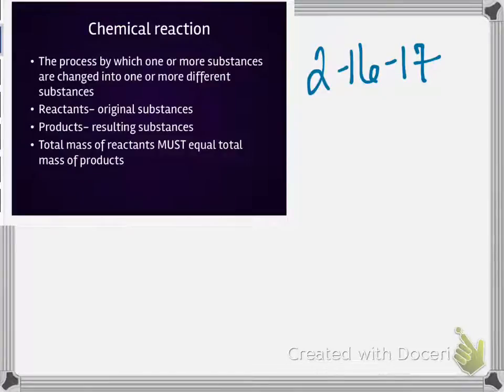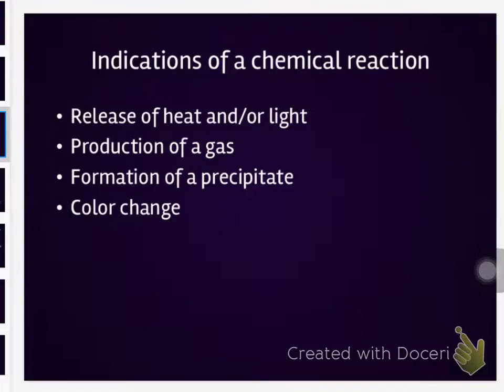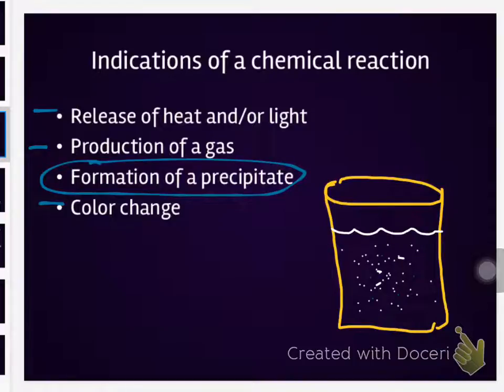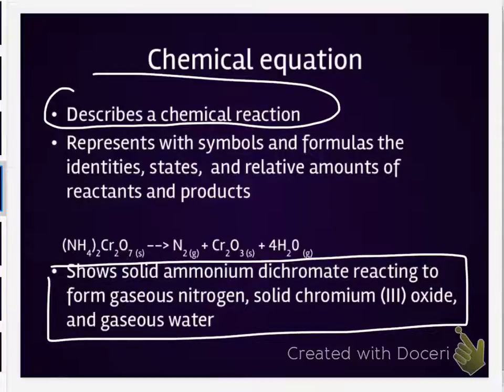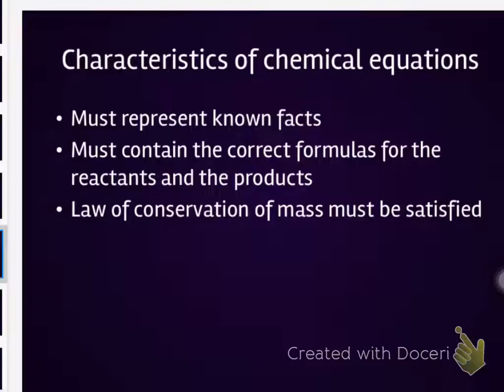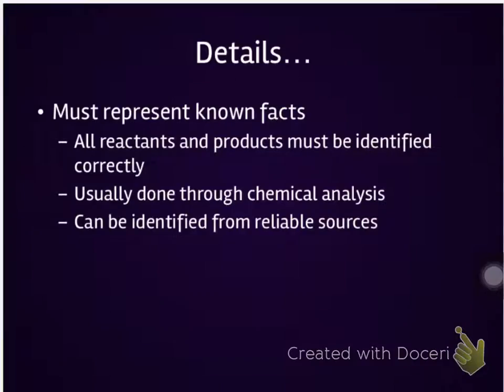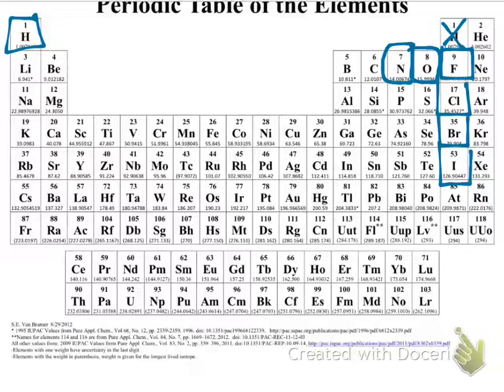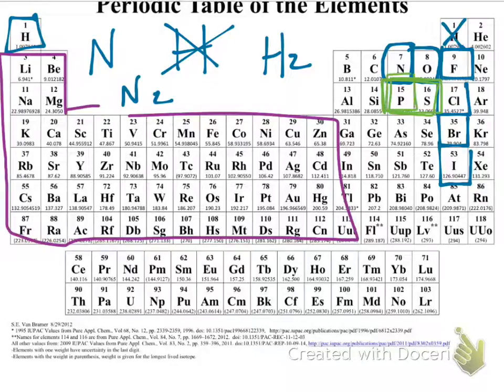chem 2-16 intro to reactions